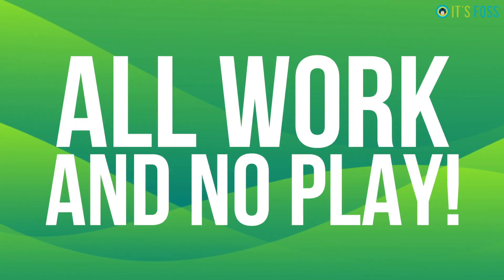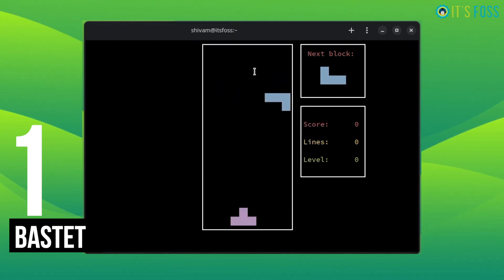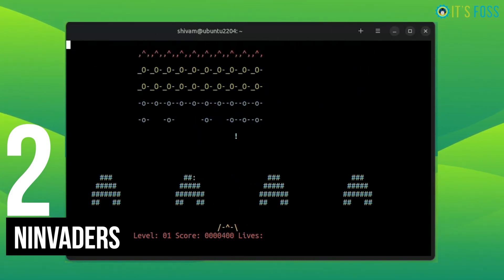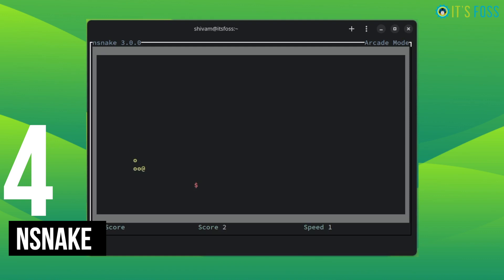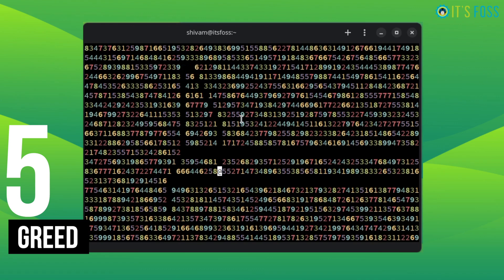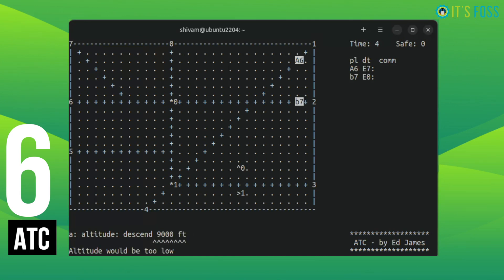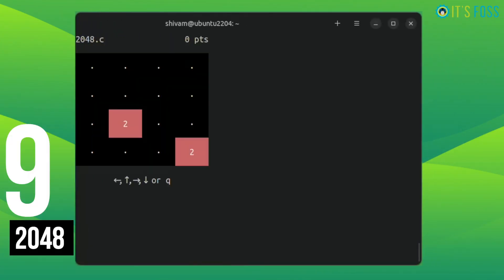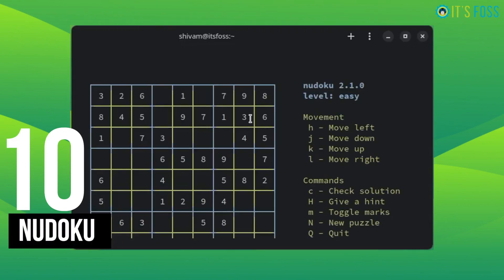10 ASCII Games You Can Play in Linux Terminal [For Retro Arcade Game Lovers]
Yeah. you can play games in the Linux terminal 🐧🎮

They may not have graphics like PS5 games but they are fun nonetheless

Some of these games also bring back the nostalgia for the 80s and 90s kids I believe.